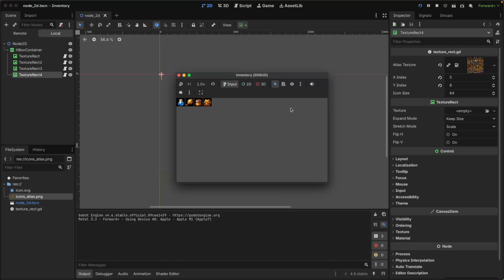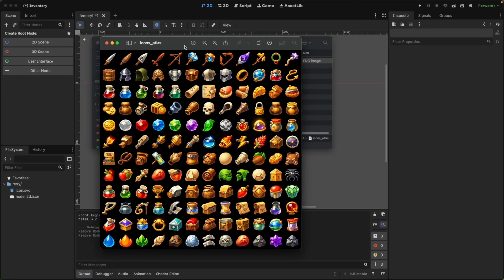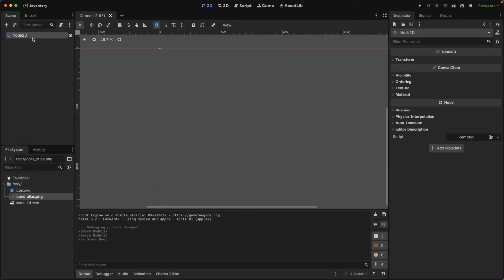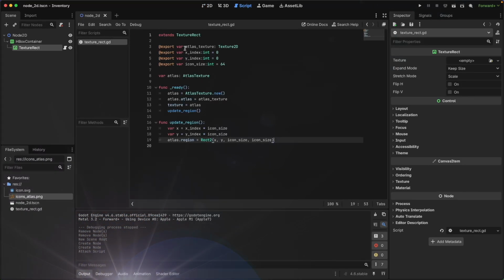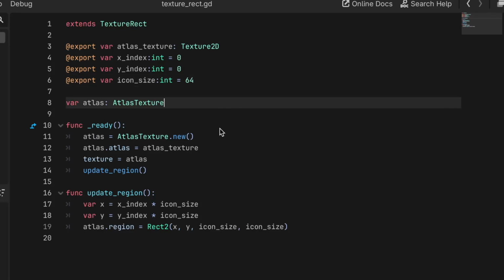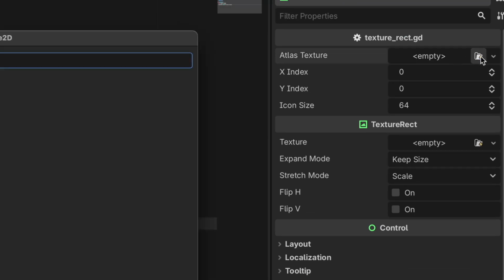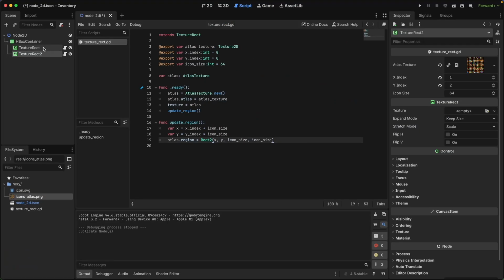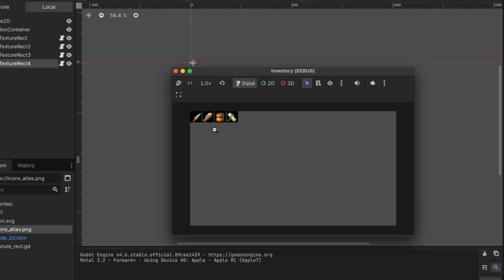Godot Tutorial Load Icons Dynamically from Atlas Texture (Inventory UI Guide)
Learn how to dynamically load icons from an Atlas Texture in Godot.
In this tutorial, you’ll build a simple inventory icon system that selects items from a sprite atlas using code.

Instead of importing dozens of icon images, we use AtlasTexture and region selection to display different items from a single texture.

This method is perfect for:
 • Inventory systems
 • Item icons
 • Ability icons
 • UI icon management
 • Optimized sprite loading

You’ll learn:

- How AtlasTexture works in Godot
- How to select icon regions dynamically
- How to build scalable UI icon systems
- How to use exported variables for quick configuration

This technique helps keep your project organized, efficient, and scalable.

Chapters
00:00 Intro
00:22 Preparing the Atlas Texture
00:36 Importing Texture into Godot
00:51 Creating the UI Scene
00:56 Add HBoxContainer
01:05 Adding TextureRect for Icons
01:18 Writing the AtlasTexture Script
01:27 Script Explanation
02:07 Set script property
02:30 Duplicating Icons for Inventory Slots
02:52 Final Result
02:59 Outro